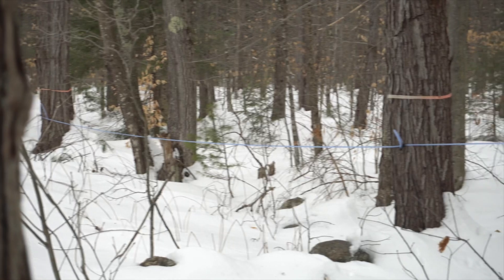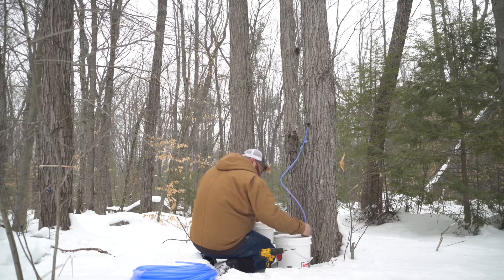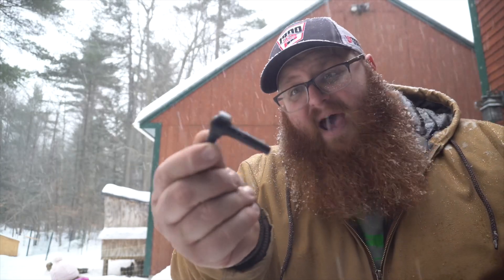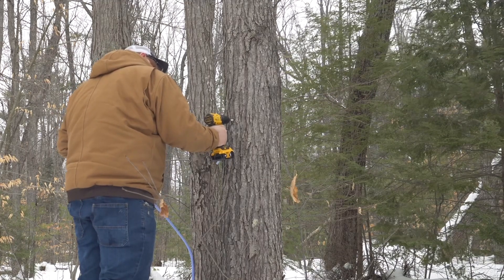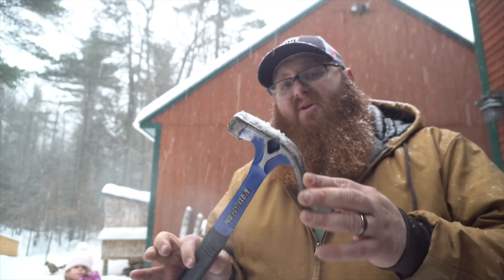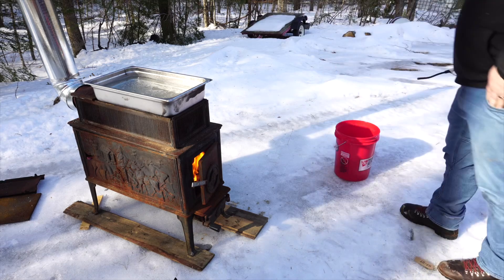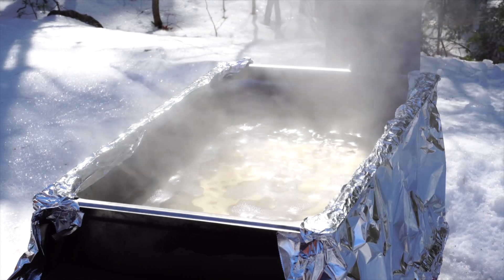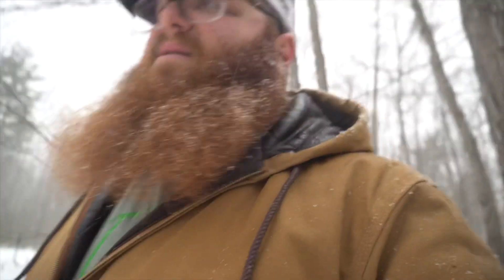The Maple Sap Is Running - DIY Maple Season 2021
I just happened to check the weather forecast and realized that we needed to get some maple taps in or we were going to miss the first run of the year on the homestead.  There is nothing quite like homemade maple syrup, and the first run is some of the sweetest of the year.

I can't wait to collect this sap and boil it on our homemade maple syrup evaporator.